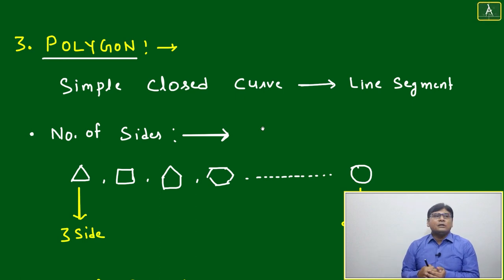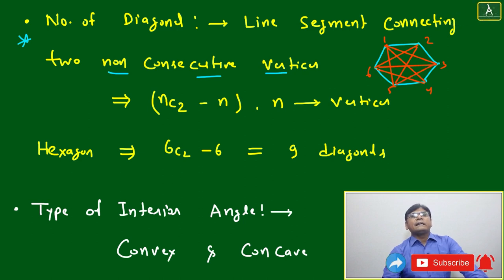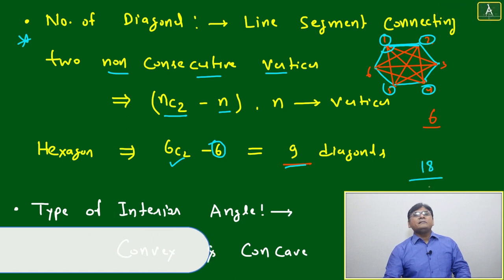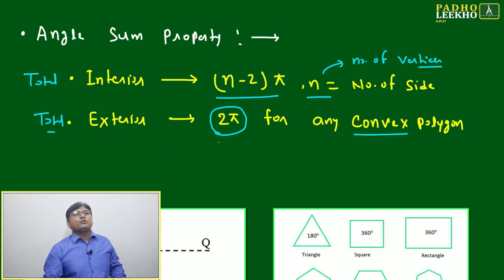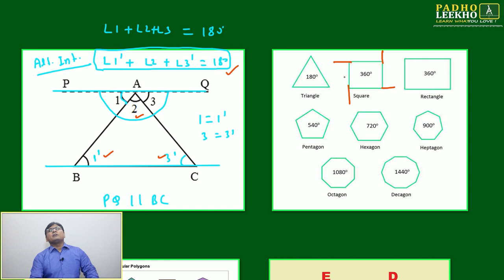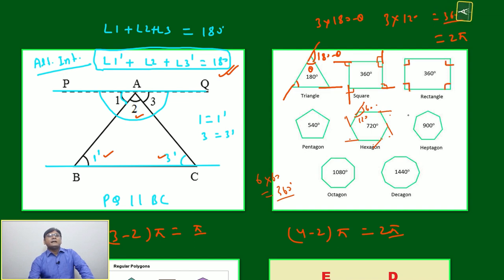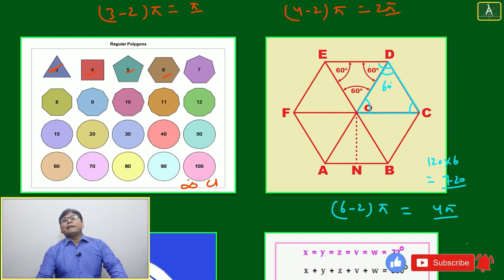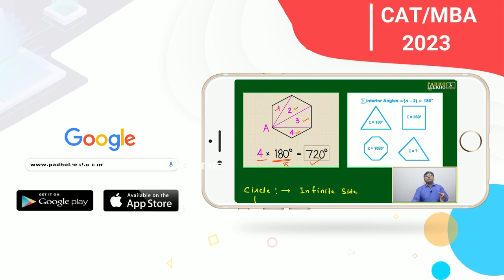POLYGON - ANGLES AND DIAGONALS || CAT 2023 || CAT/MBA PREPARATION ONLINE || KUNDAN KUMAR